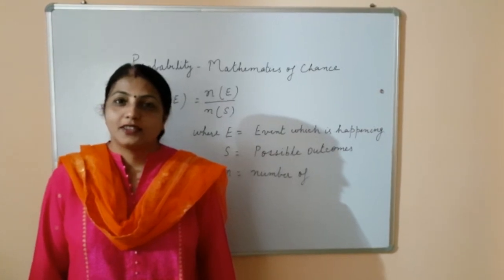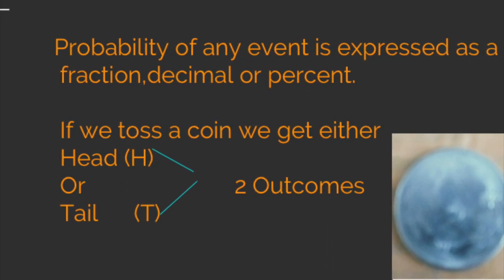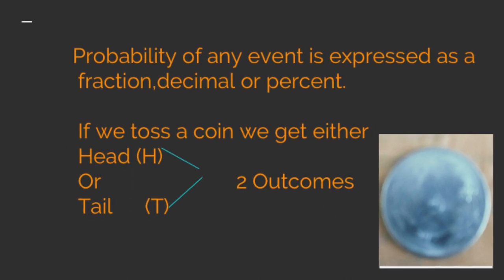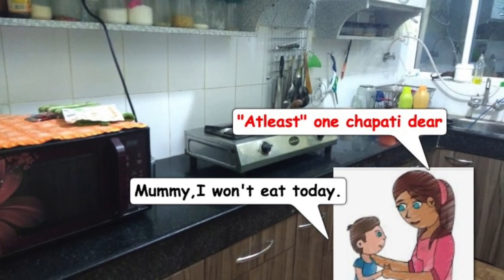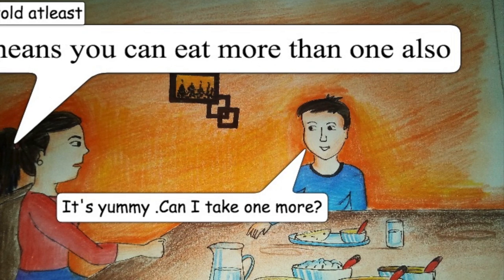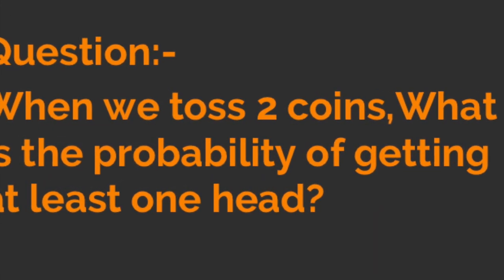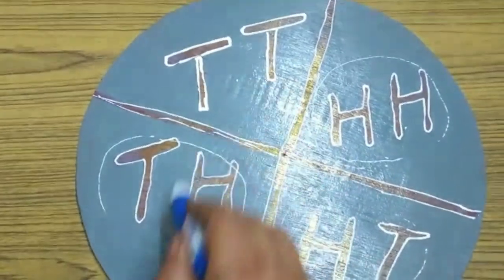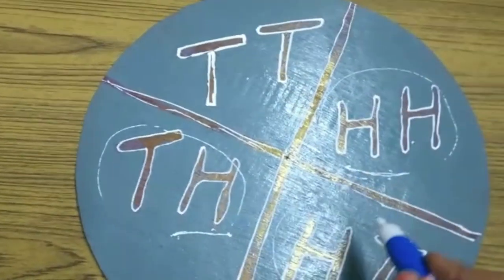Probability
To explain the term at least used in probability with the help of an example from daily life .